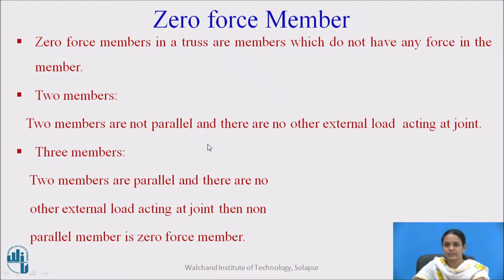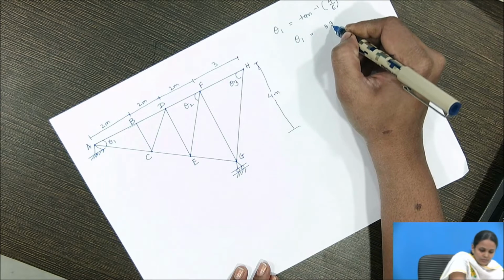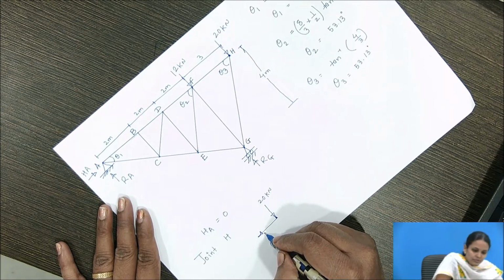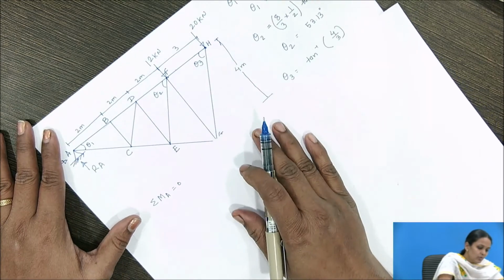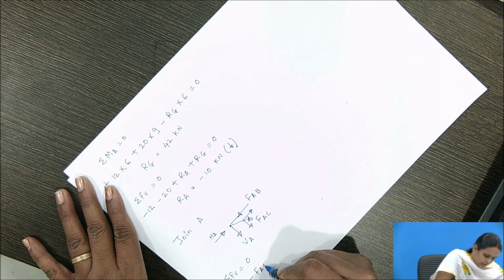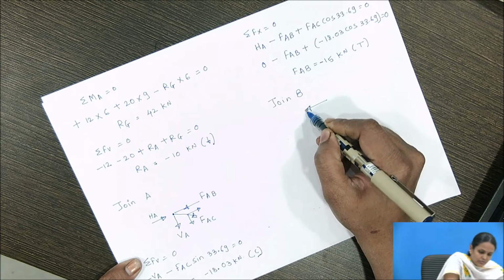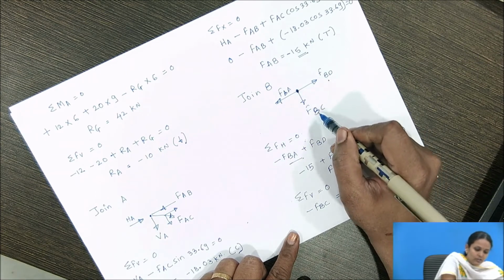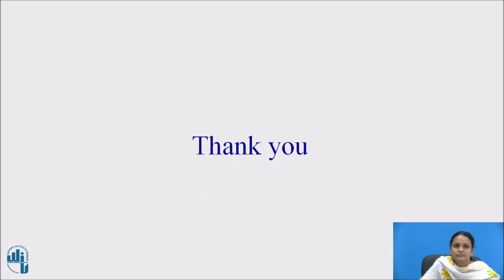Analysis of pin jointed plane frame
Mrs. Shailaja A. Doddi
Assistant Professor